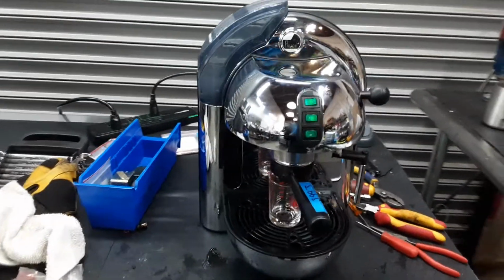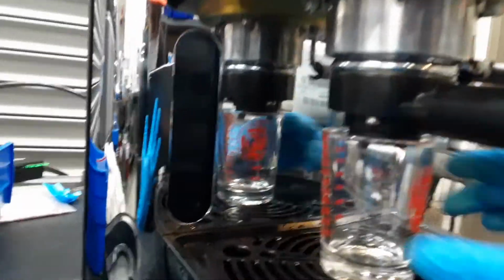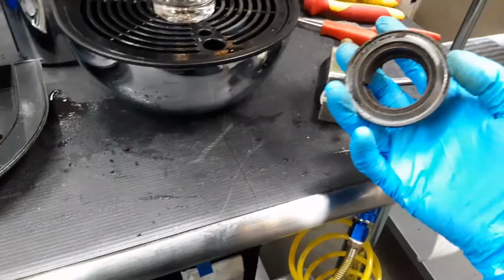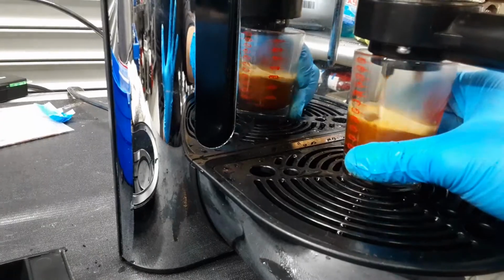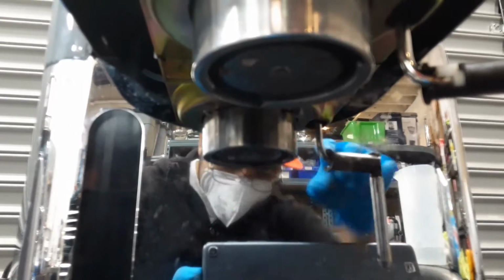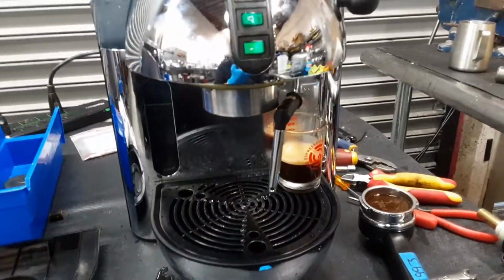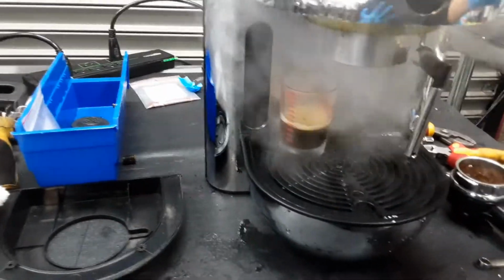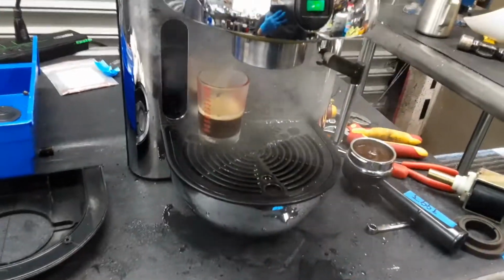Slow water flow and steam coming out - La Pavoni pisa pa-35 - test